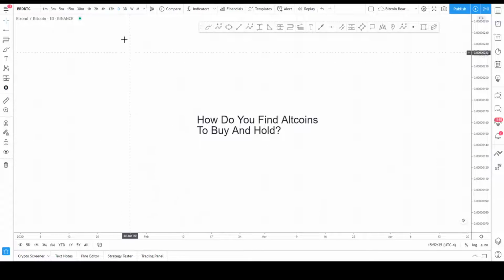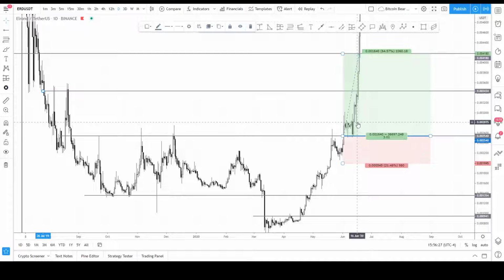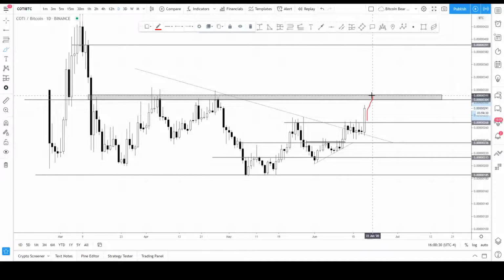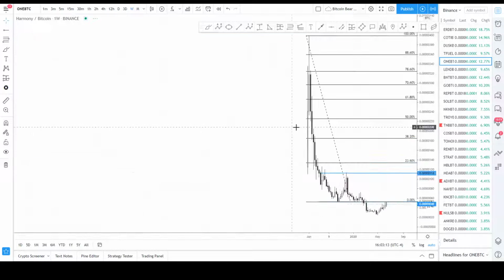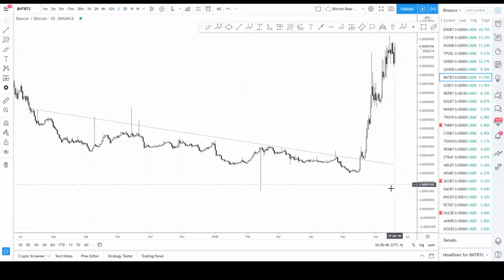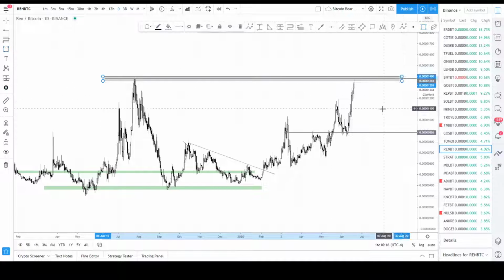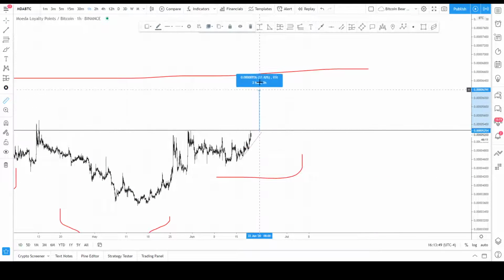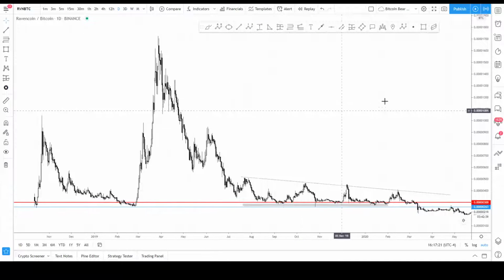How To Find The Best Altcoins To Buy And Hold Using Technical Analysis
1.) Use the weekly time frame and mark off your support and resistance levels.
2.) Use the daily to zoom in and find a clearer zone.
3.) Use the hourly when the daily candle breaches your weekly/daily resistance level.

I basically went down the list of the top gainers for the day, so only got some low sat coin charts, but this can apply to ANY market including stocks, forex and crypto.

Let me know what you think of this strategy and if you want me to cover more topics like this.

✅Want FREE weekly e-mails on the cryptocurrency markets? Sign up for our free Weekly Signal newsletter.
2. Verify your e-mail and you'll start to receive it!

✅Are you new to crypto want to learn how to trade this market?
Beginner Cryptocurrency Trading Course - Get everything you need to learn how to trade cryptocurrencies in this 21 day trading foundation masterclass.

✅Margin Trading Course - Interested in learning how to use leverage and margin the safe way? Get the margin trading course today that covers Bitmex and Bybit.